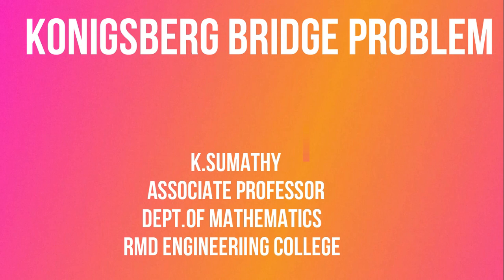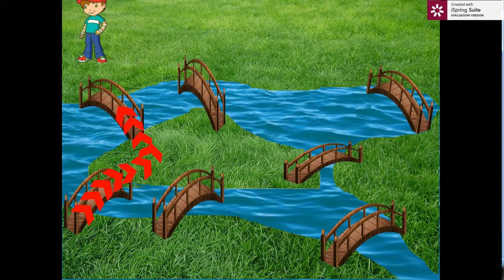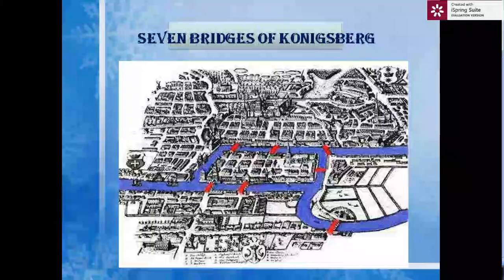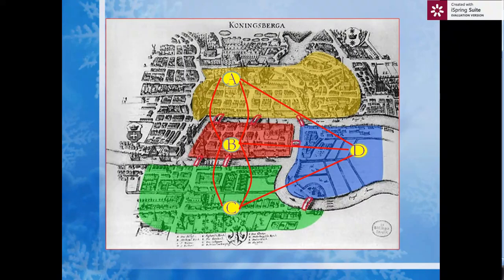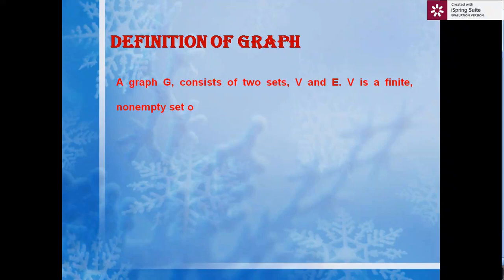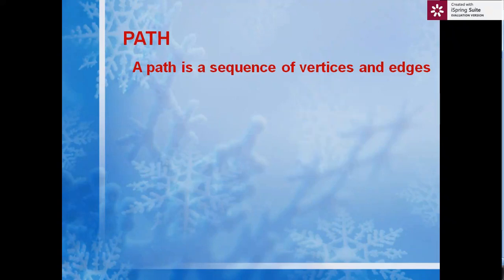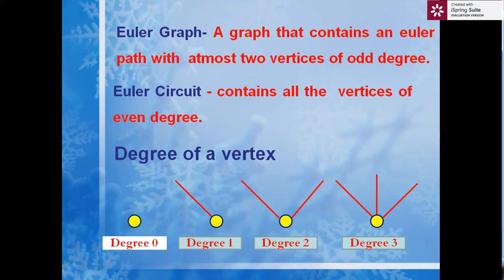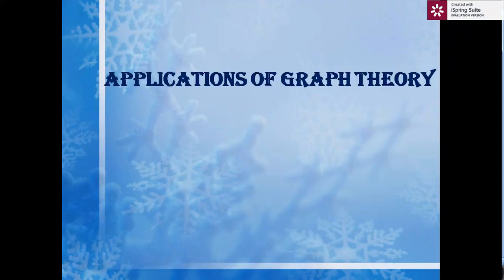The Origin Of The Graph Theory | MATHOPHOBIA